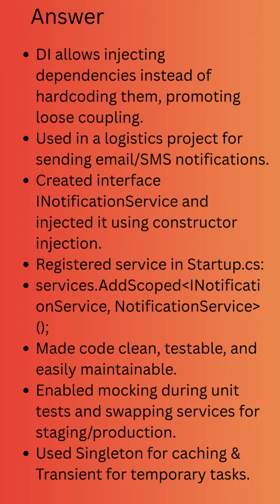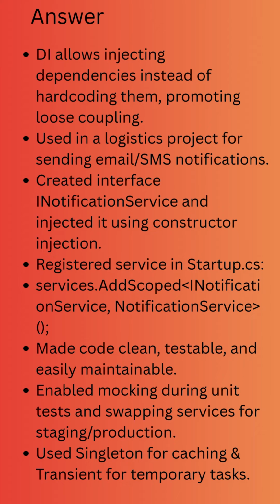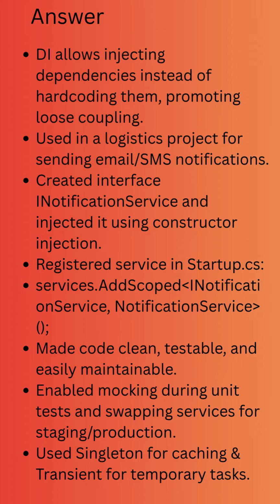DOTNET Mock Interview Series for Experienced Developers! - Series - 2 Dependency Injection (DI)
Welcome to Part 2 of our DOTNET Mock Interview for Experienced Developers series!
In this episode, we dive into Dependency Injection (DI) in ASP.NET Core with a real-world logistics app example.

🧠 You’ll learn:

    What DI is and why it’s important

    How to use it in real projects (Email/SMS Notification Service)

    Constructor injection and service registration in Startup.cs

    How DI improves testability and architecture

📌 This is a real-time storytelling format to help you nail interviews confidently!